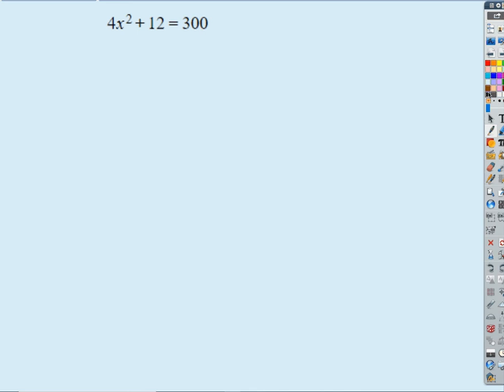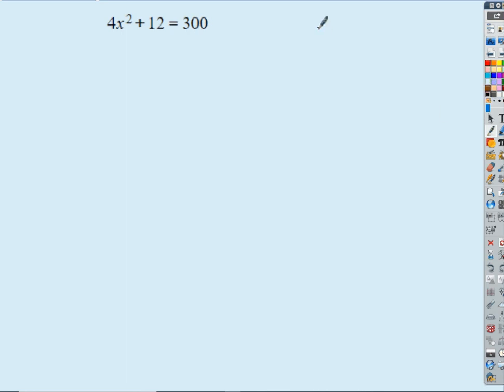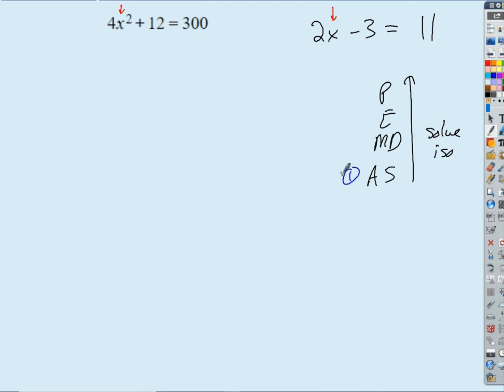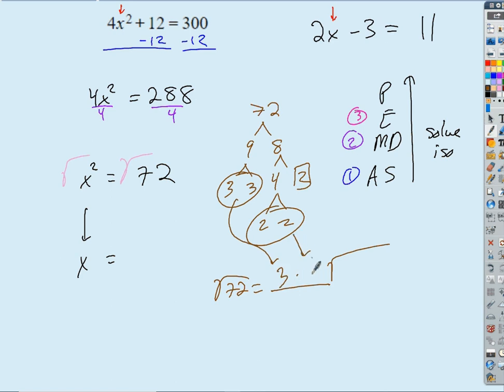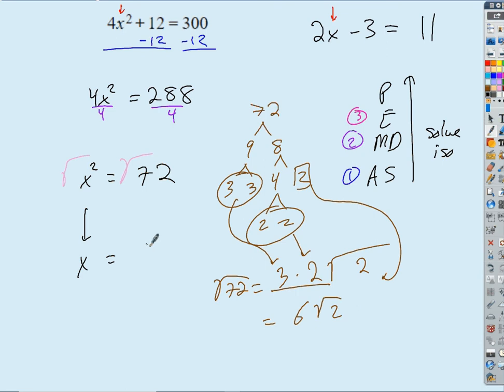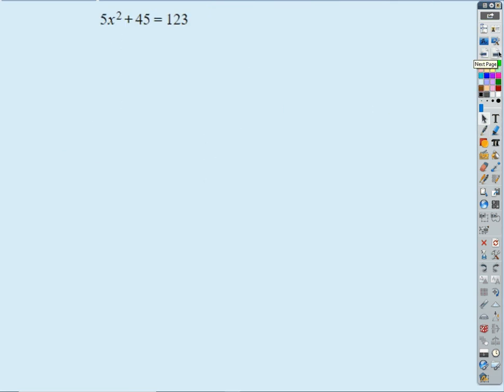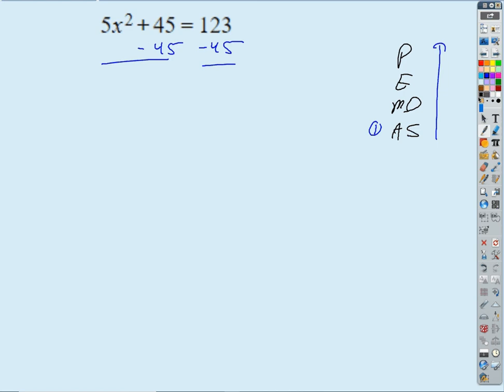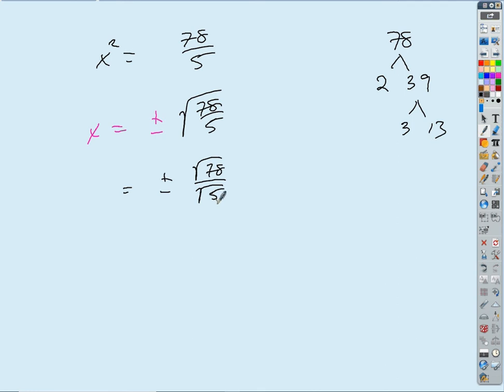2020 02 19 Solving by Square Roots p5